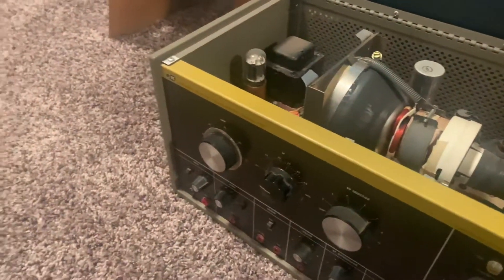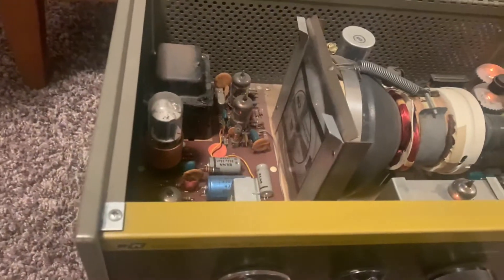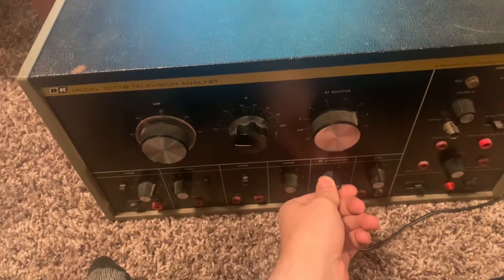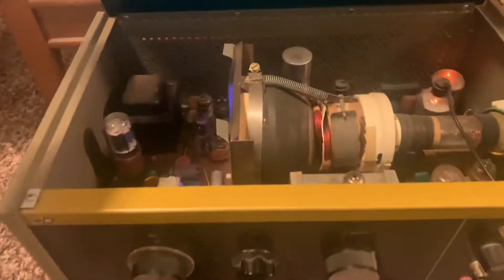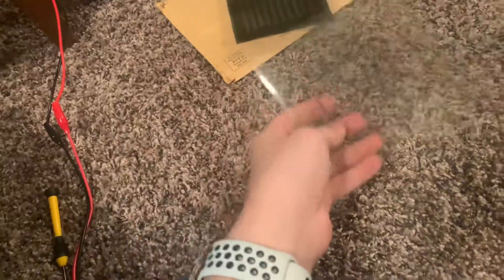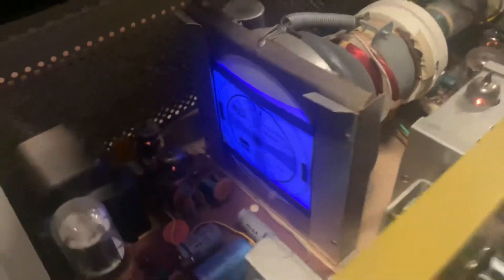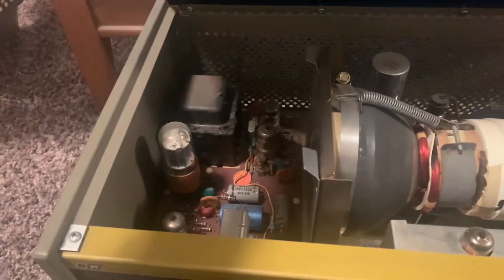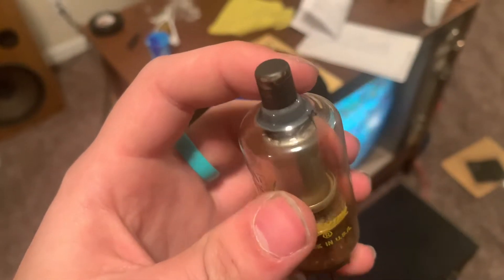Zenith Color TV first start up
I replaced a tube In my Zenith color round TV. Mind you I don’t have any previous knowledge of tube TV’s and this is my first. I intend to use this TV as a learning experiences for a way to further my knowledge in analog technology. Any advice would be appreciated and for those who may get upset at my lack of knowledge and take solace in knowing That you can’t start with knowing, you have to learn, and this is my way I wish to.